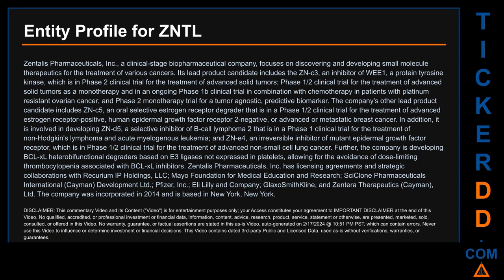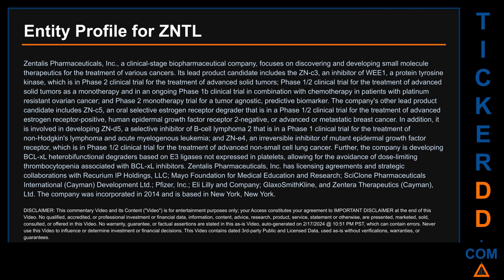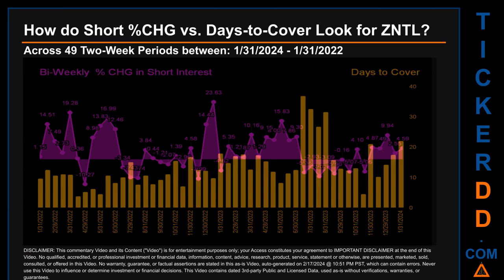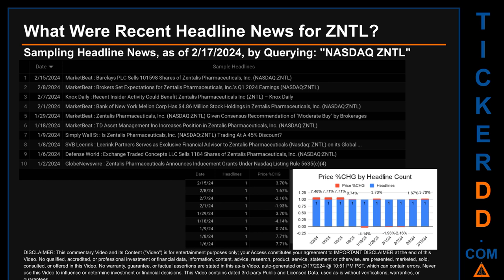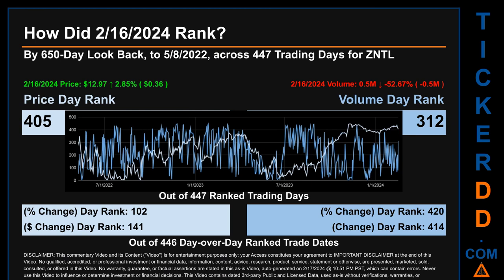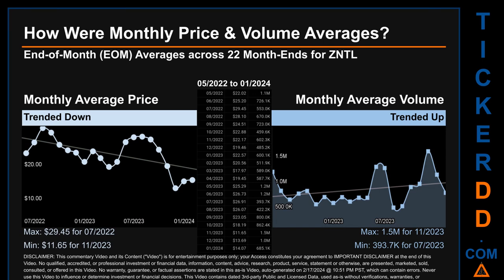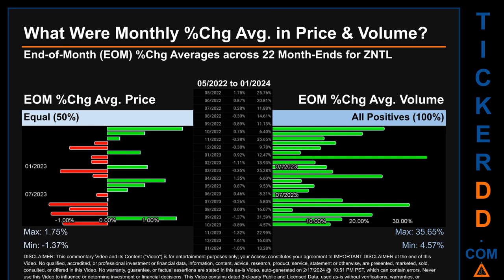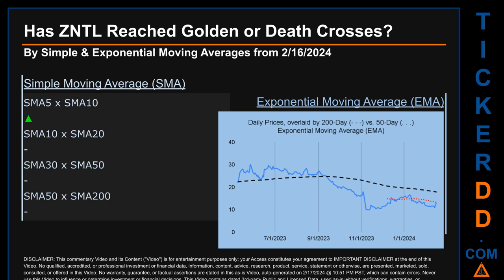What is Short Interest for ZNTL ZNTL Price ZNTL Volume Analysis Latest News for $ZNTL